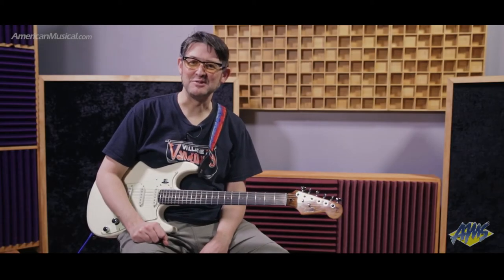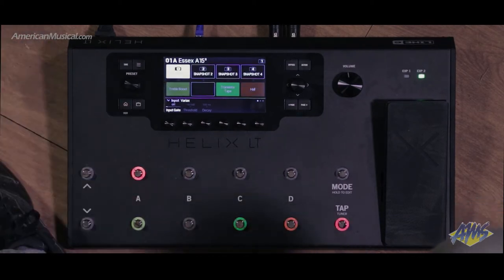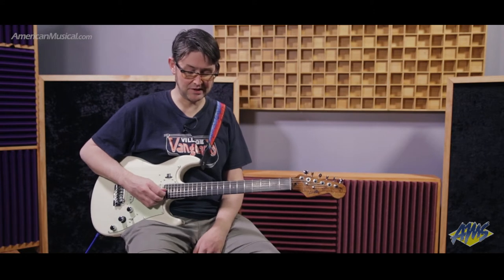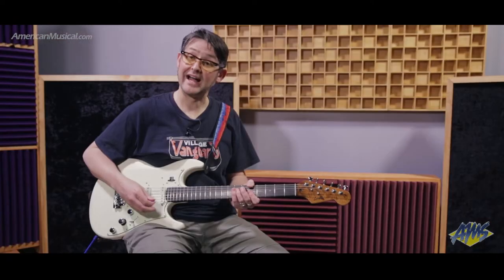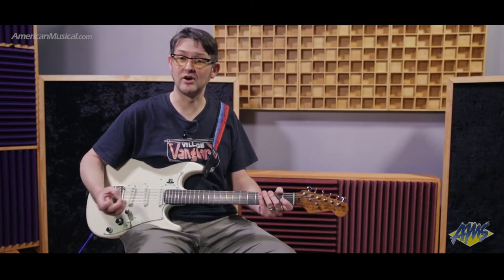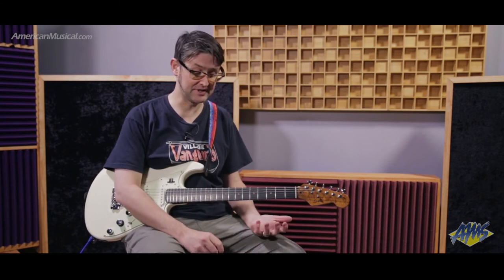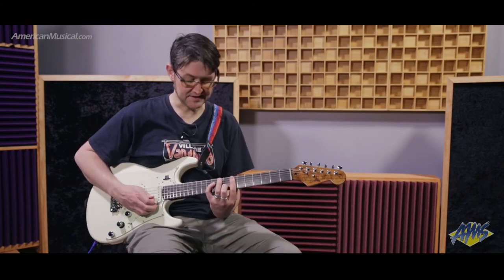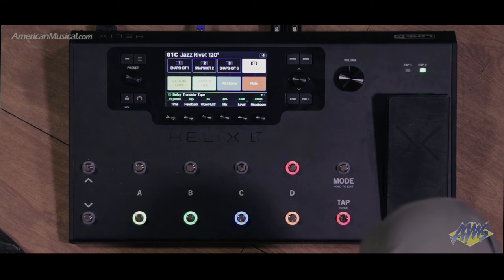Line 6 Helix LT Demo - Line 6 Helix LT Modeling Electric Guitar Processor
If you’ve been blown away by the world’s most powerful guitar processing platform, the Helix, but were hoping for something a little more pocket-friendly, say hello to the Line 6 Helix LT. Retaining everything that is cool about the Helix Floor and Helix Rack, the Helix LT sports the same breakthrough dual-DSP Modeling engine (with multiple awards under its belt) to faithfully reproduce as comprehensive a range of spectacular amps, cabs, mics and effects as you’ll find.